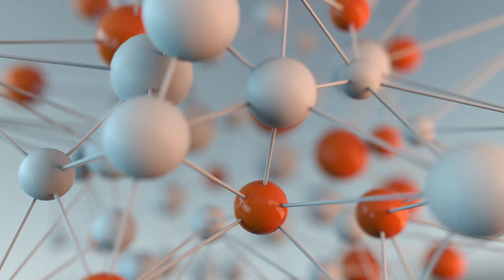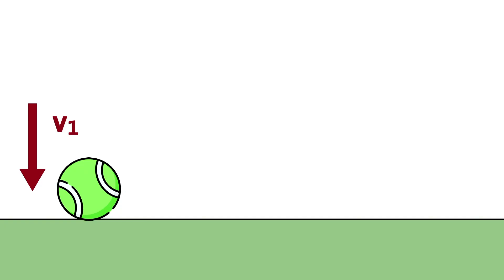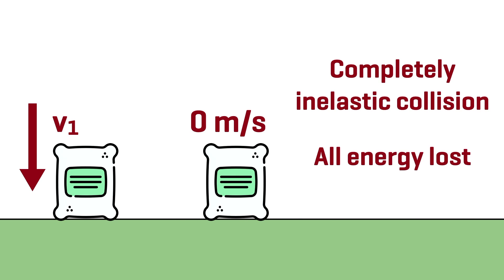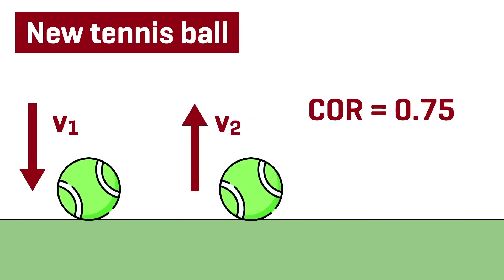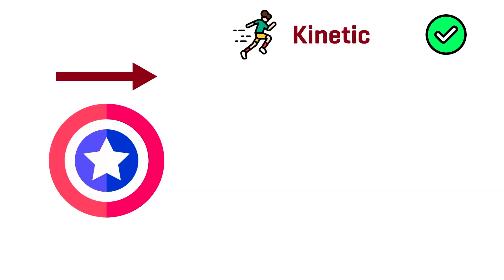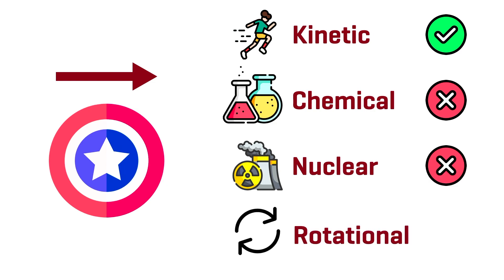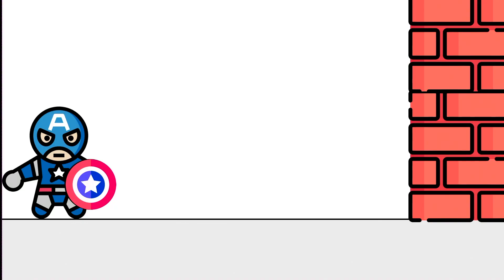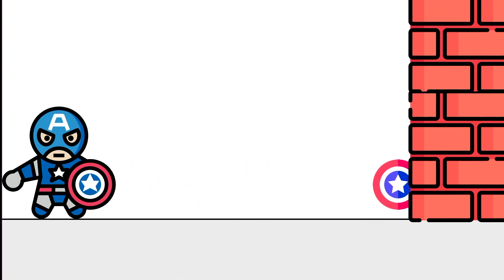How does Captain America's shield bounce?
How does Captain America's shield bounce? Why is rotation important?

In this video, Dr. Barry Fitzgerald takes a look at the physics of Captain America's bouncing shield. What is kinetic energy? What is the coefficient of restitution? What is the Magnus effect? And what is rotational kinetic energy? These are all answered in relation to the shield.

📚 References:
How to Build an Iron Man Suit (2019) by Barry W. Fitzgerald

⏱ Chapters:
00:00​ Intro
00:35 Sam Wilson, Bucky Barnes, John Walker and the shield
01:26 Made from vibranium
01:39 What happens with a shield bounce?
02:48 Elastic vs. inelastic collisions
03:40 Coefficient of restitution
05:10 Energies of the shield and rotational energy
05:57 The Magnus effect
07:06 The shield IS a frisbee - Ultron was right
07:55 Converting rotational energy to kinetic energy
09:55 Avoid Thanos at all costs